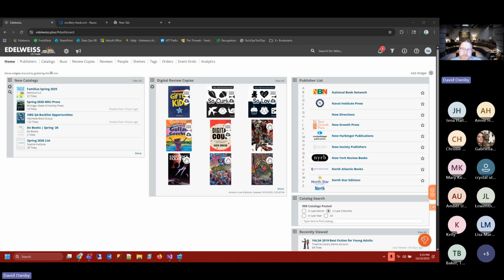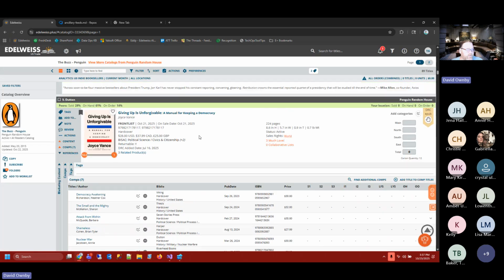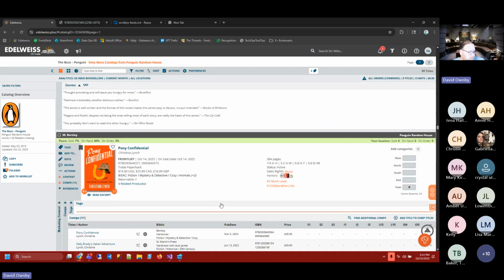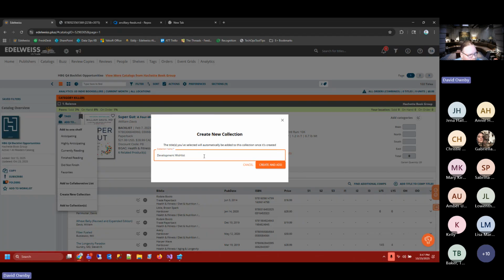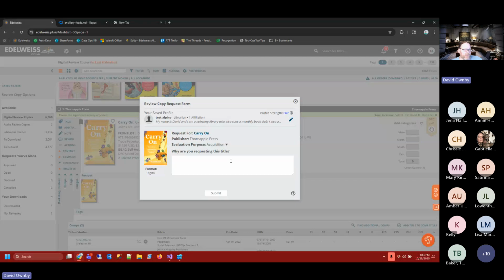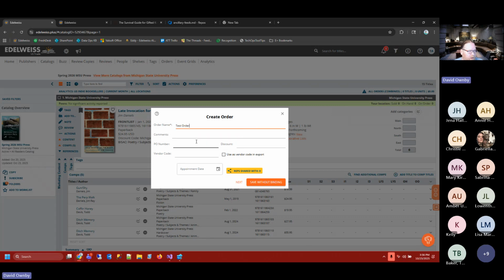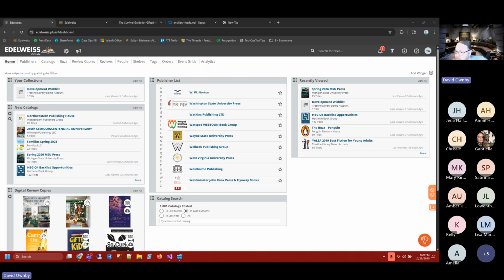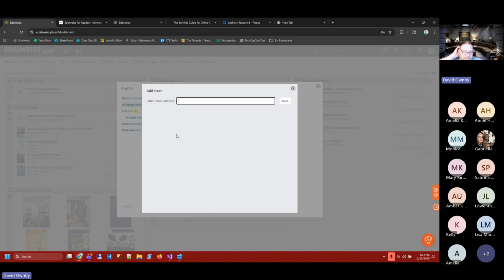Virtual Librarian Office Hours October 2025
Join David, our library support specialist, for an overview on the free tools available for librarians on Edelweiss. The session covers basic navigation, DRCs, catalogs/collections, filtering title lists and more-- all in our New View